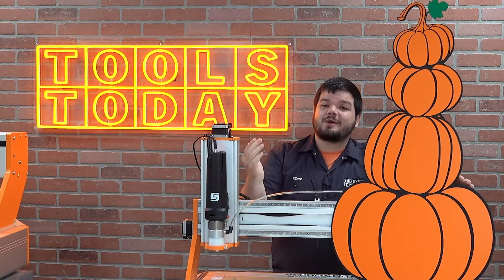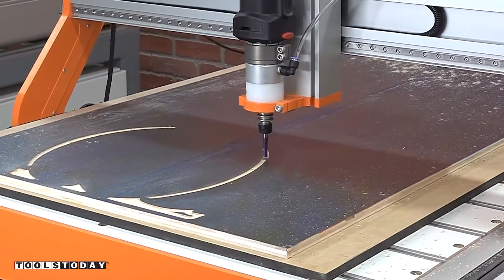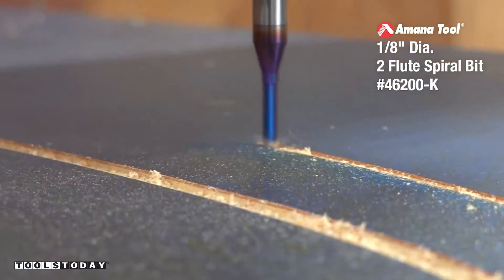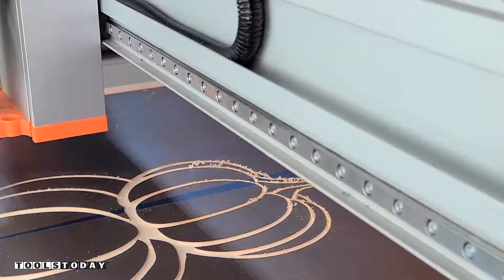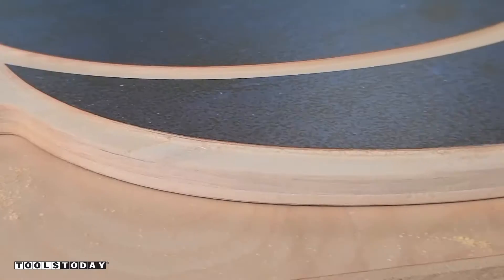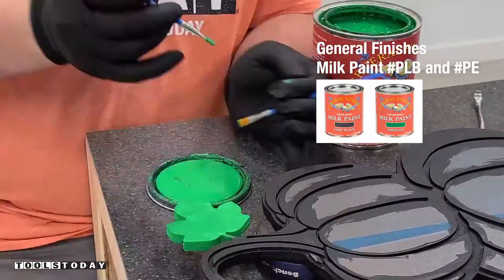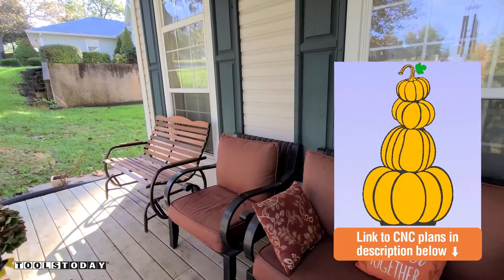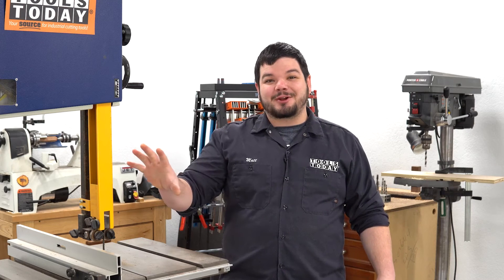How to Make a Stacked Pumpkin CNC Cutout | ToolsToday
Making a Stacked Pumpkin Cutout using the the Stepcraft M.1000 CNC machine and Amana Tool® solid carbide and carbide tipped CNC router bits.

What do you think of how it turned out?

The plans for the project are available on our website, item no. PUMPKIN-STACK

I started by applying Oramask 813 to the painter surface of the plywood, then. I picked up the Amana Tool 2-Flute Spektra™ coated downcut bit to do the large area of the pocket. Please watch and let me know what you think!

Amana Tool 46202-K SC Spektra Extreme Tool Life Coated Spiral Plunge 1/4 Dia x 3/4 CH x 1/4 SHK 2-1/2 Inch Long Down-Cut Router
RPM: 18,000
Feed Rate: 100ipm
Plunge Rate: 50ipm
Depth of Cut: 0.06”

RPM: 18,000
Feed Rate: 70ipm
Plunge Rate: 35ipm

Amana Tool 46233-K SC Spektra Extreme Tool Life Coated Spiral Plunge 1/16 Dia x 3/16 CH x 1/4 SHK 2 Inch Long Down-Cut Router Bi
RPM: 18,000
Feed Rate: 40ipm
Plunge Rate: 20ipm

Amana Tool 46176-K CNC SC Spektra Extreme Tool Life Coated Compression Spiral 1/8 D x 13/16 CH x 1/4 SHK x 2-1/2 Inch Long Router Bit
RPM: 18,000
Feed Rate: 100ipm
Plunge Rate: 50ipm

Amana Tool MR0110 Miniature 3/32 R Corner Rounding with 3/16 D Ball Bearing x 3/8 D x 3/8 CH x 1/4 Inch SHK Carbide Tipped Router Bit

Other links
Stepcraft M.1000

Fein MultiMaster AMM700 Max Top Set, Cordless Oscillating Multi-Tool